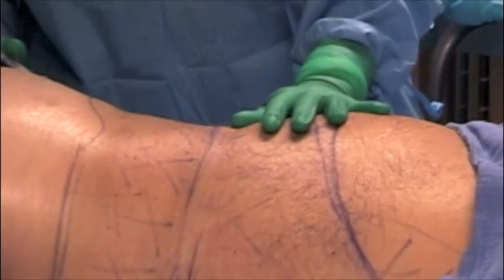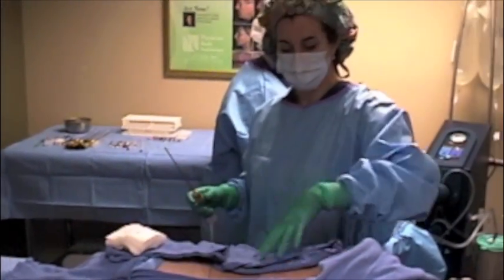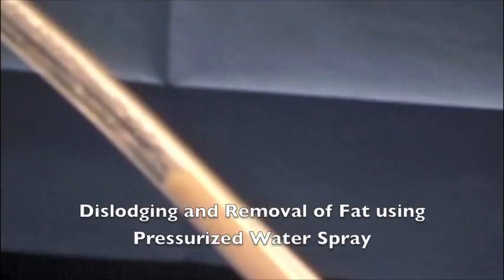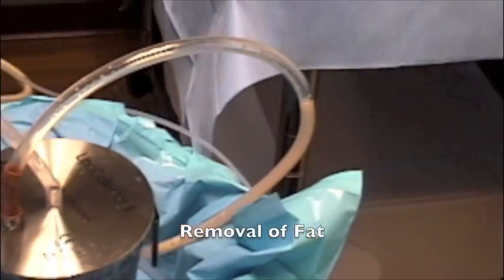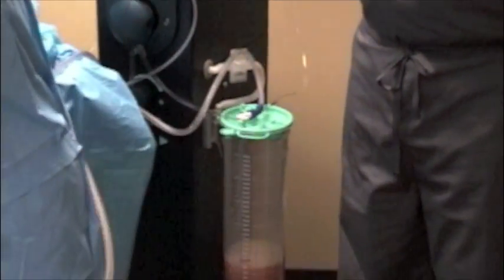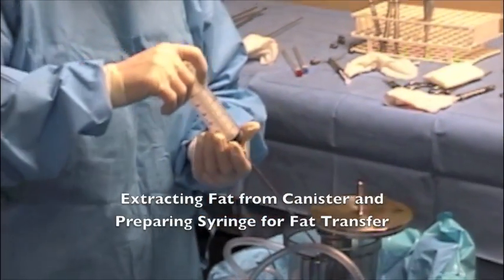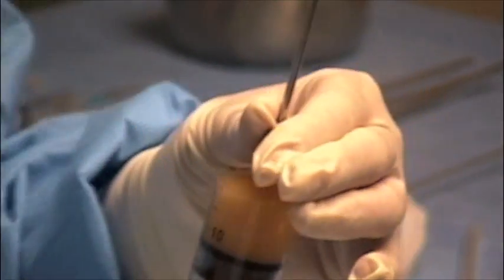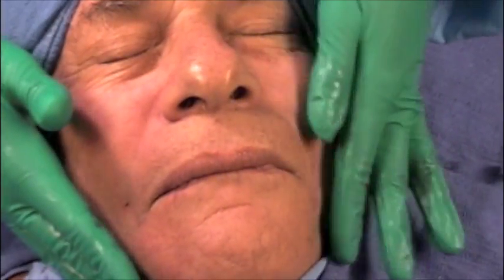Body Jet Liposuction Philadelphia - Dr. Vicki Falcone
Dr. Vicki Falcone - Body-Jet Liposuction Philadelphia Fat Transfer patient.  Subsequent to Liposuction, fat transfer to the patients face creates a more youthful look. to learn more about the newest Philadelphia Liposuction techniques.  The Body-Jet procedure is performed while the patient is awake, with local anesthetic, and there is little to no bruising. This state-of-the-art lipo procedure is revolutionary for its ability to transfer fat to contour the face, body, buttocks, and breasts to give a longer, more permanent solution to contour the body. Using a body's own fat for fat transfer is a safer, longer lasting to permanent solution compared to today's synthetic dermal fillers.